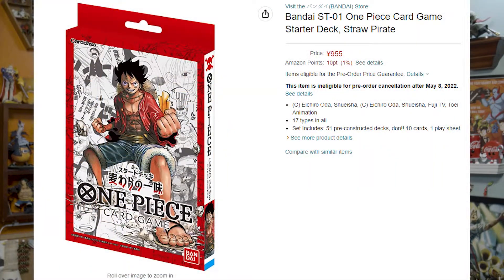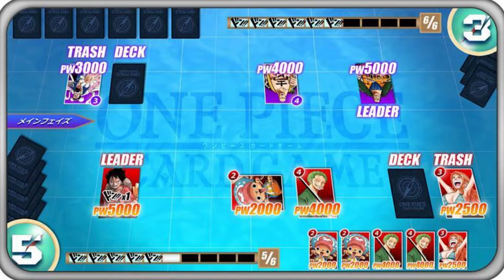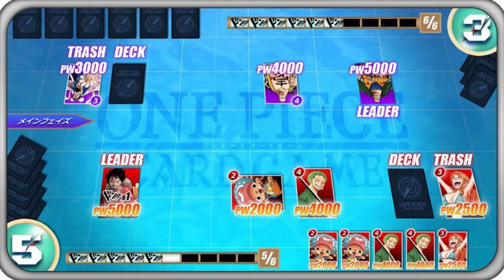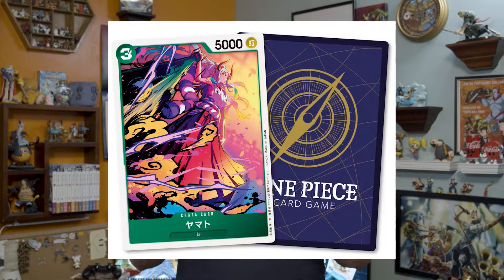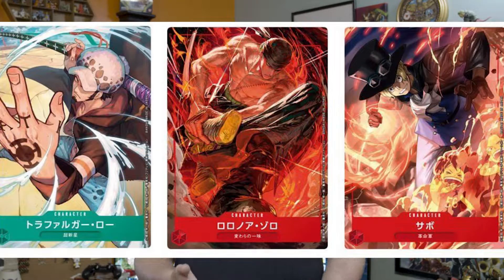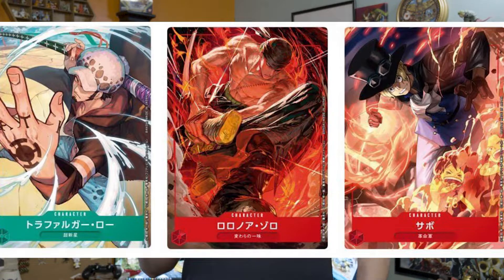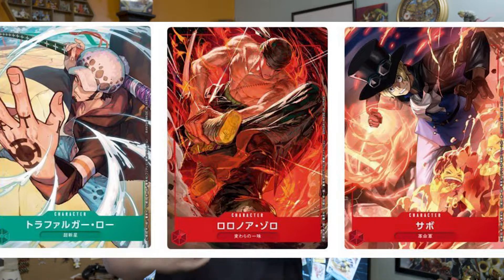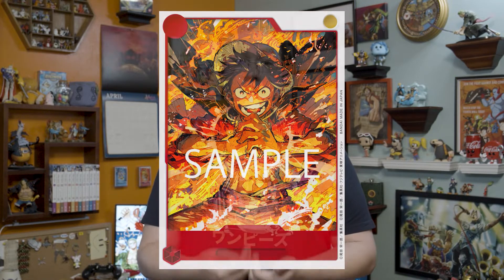I'm guessing things about the new One Piece Card Game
So it's been a bit, but I feel like I've seen enough about the new One Piece Card game comming out to make a few guesses. Hopefully nothing updates before this uploads!